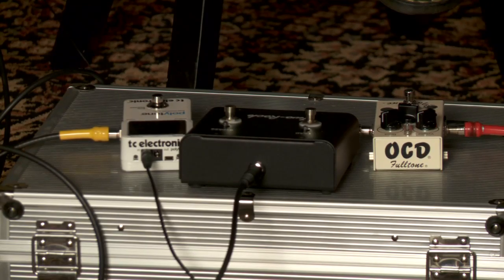Two Rock Gain Master 50 Head/Combo • Wildwood Guitars Overivew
Don't let the name deceive you!  This isn't a high-gain monster, but rather a creature of the sweetest sound where the gain is just right.  The Two Rock Gain Master?  It should be the Two Rock Gain Mistress!

• 50 Watts 6L6 ONLY
• Pull bright/mid/deep controls
• Pull Bypass and Lead on foot switch
• Passive Effects Loop
• Available in head or combo
• Head dimensions 22 3/4" L x 12" H x 10 5/8" D / Weight: 29 lbs

~ Greg Koch ~
Hailing from the frigid wasteland of northern Wisconsin comes a beast the likes of which the world has never known.  Greg Koch, a beast of both persona and guitar-mastery, couples his sickeningly magnetic personality with the guitar to create a style of playing that is both completely unique and deplorable at the same time.  As a huge fan of the legendary Big Jim Hendricks Greg has taken all that is good and righteous about blues guitar and warped it into a ridiculously fantastic amalgamation of melodic defilement and mind-blowing creativity.  Over the years Greg has shared the stage with everyone from Joe Bonamassa to Les Paul himself, never relenting, never ceasing to bring the ruckus.

~ Jimmy Lovinggood ~
You will never feel more love than when you're around Jimmy Lovinggood. As one of the founder of the Premier Builders Guild, Jimmy is the man to talk to when you want something done. With over two decades worth of management experience Jimmy helped to bring the concept of PBG into the world of the living. The relationships he has developed over the years in his previous endeavors as a manager to some of the big-wig independent guitar retailers around the nation helped to bring the motley group of super-humans together, and continues to lead them into the future!